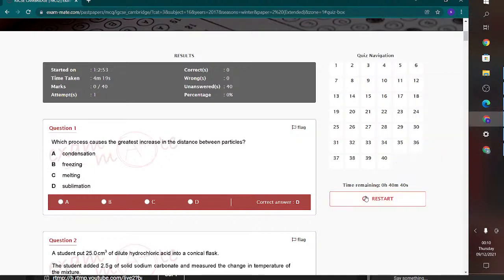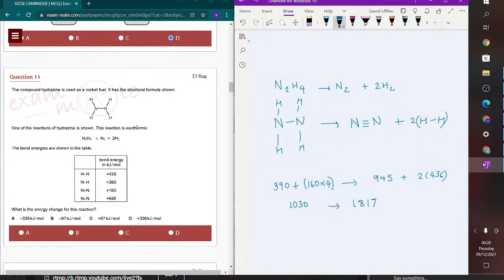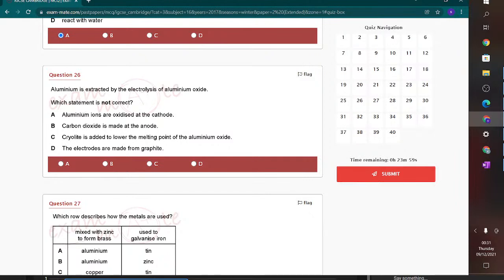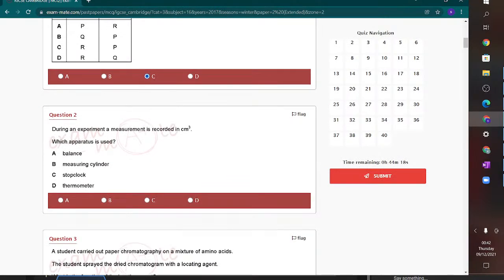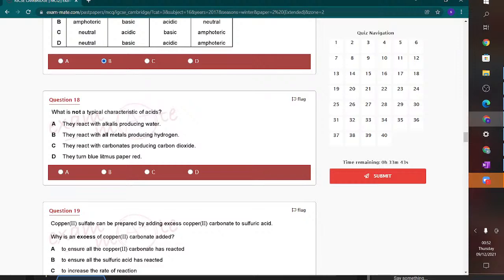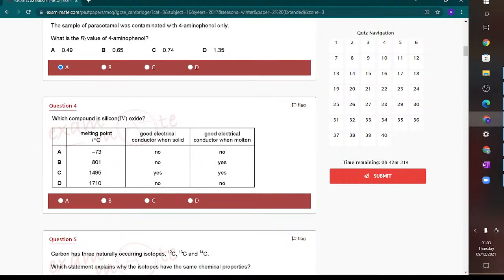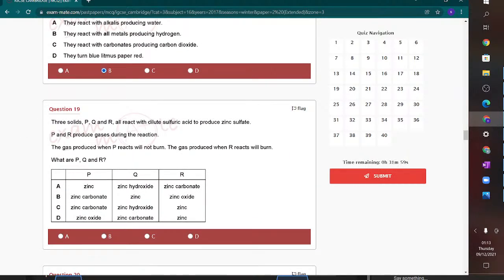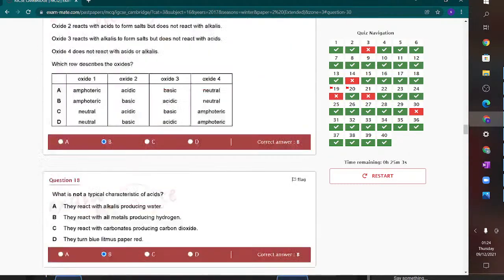SOLVING ALL MCQS QUESTIONS IN 2017 CHEMISTRY IGCSE OCT NOV(21 22 23)